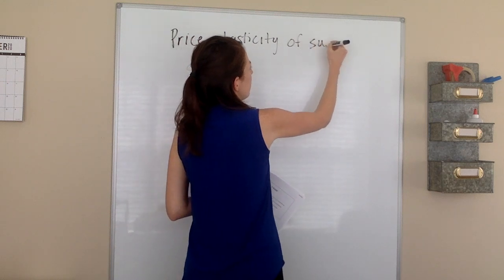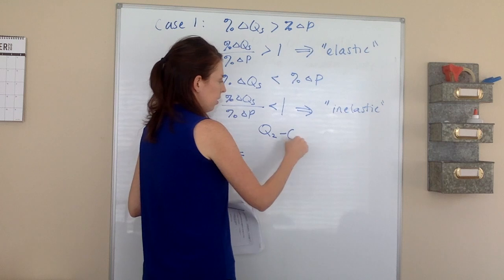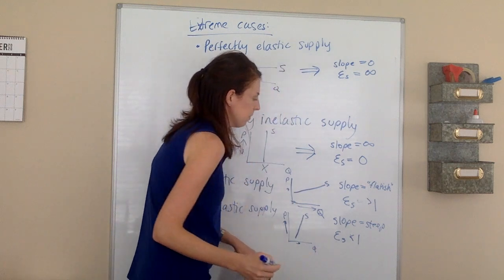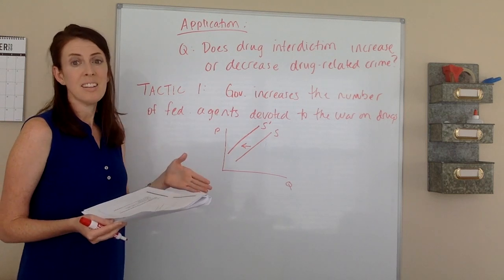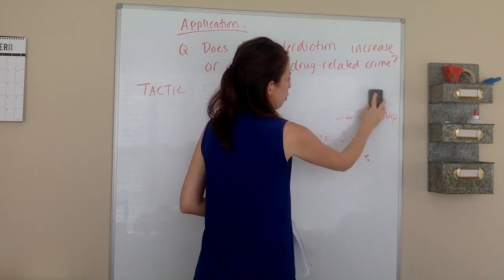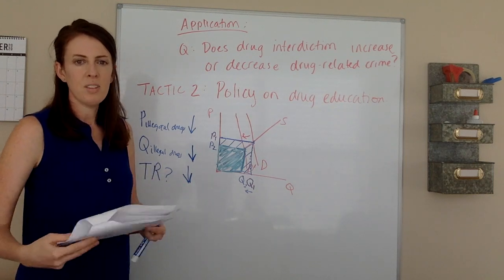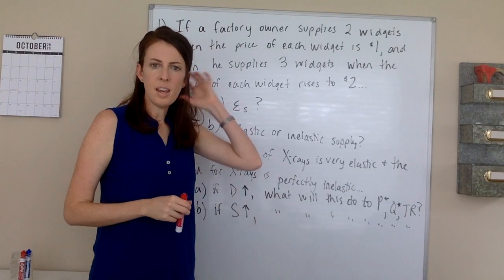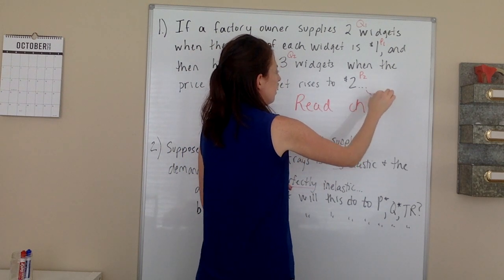Oct 5 (Chapter 5, Part 3)